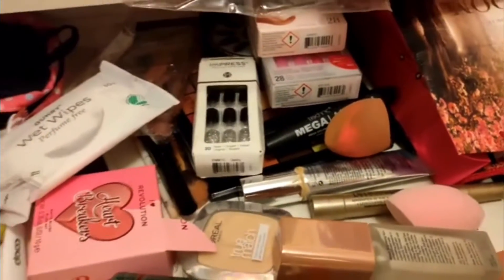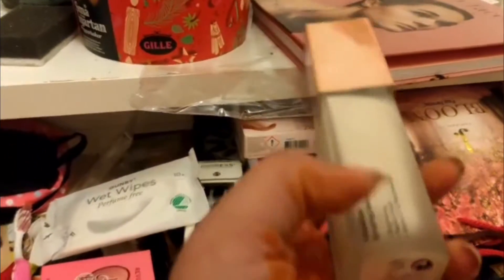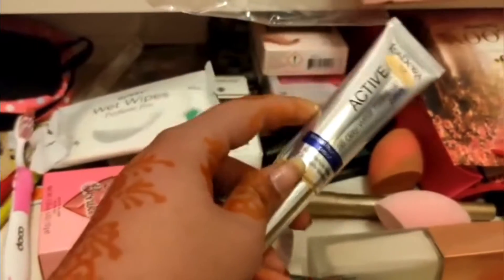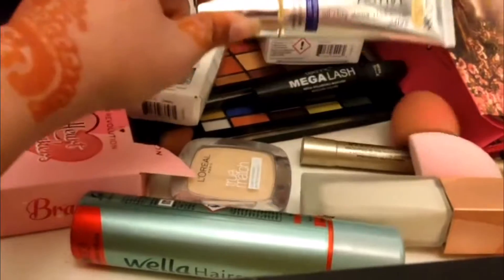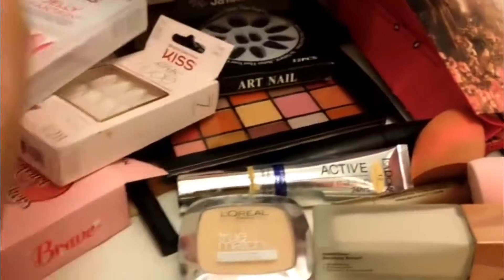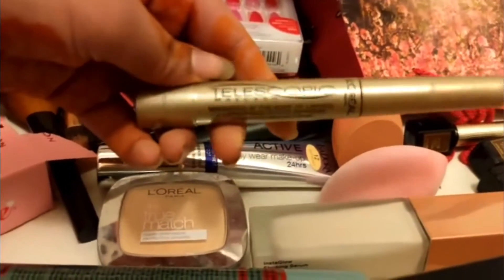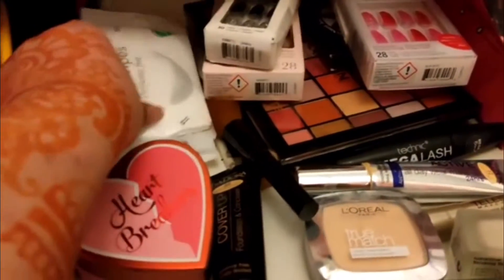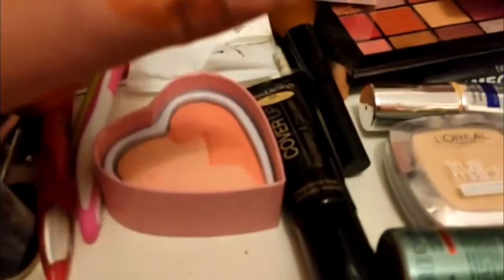My makup tour 🇸🇪/ GLAM HAFSA/